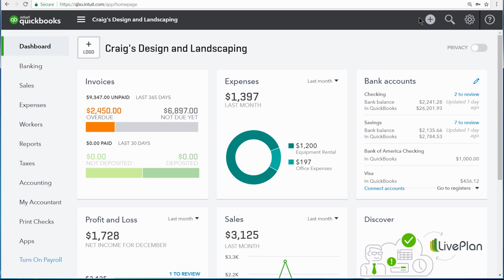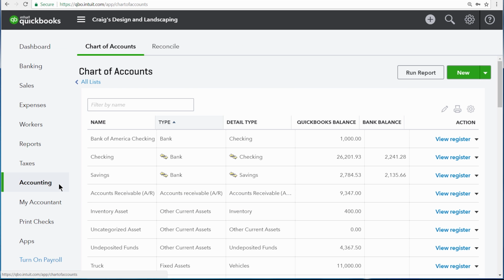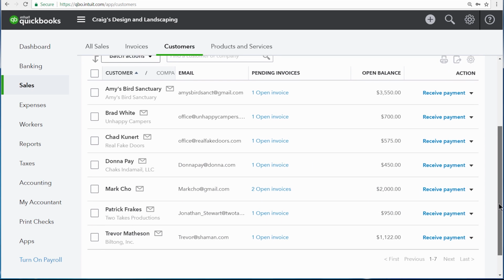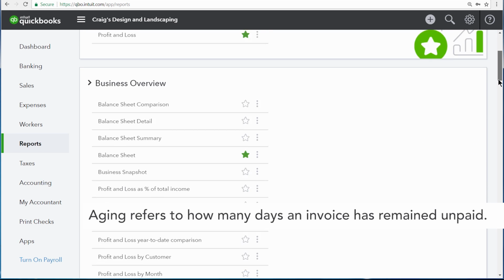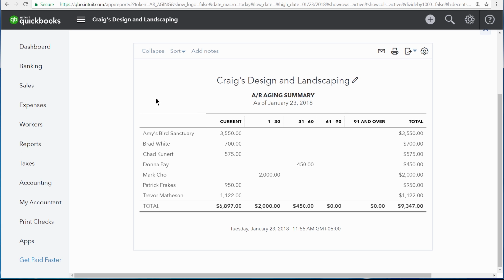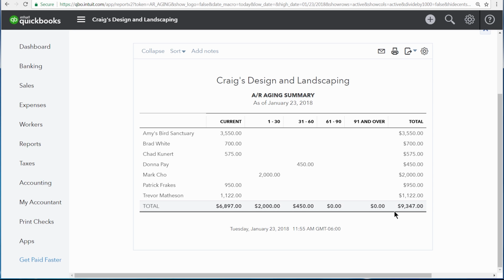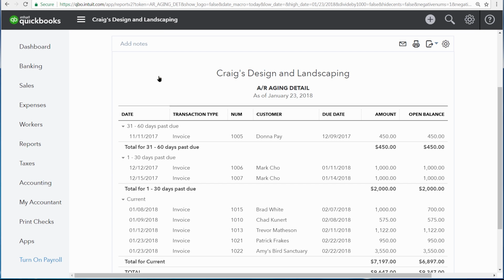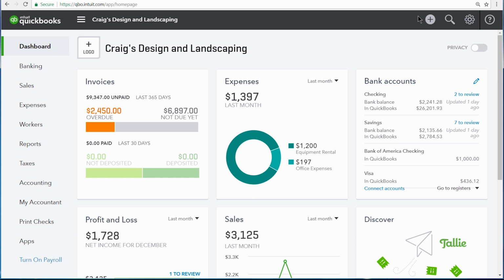How to track what customers owe you: accounts receivables & more | QuickBooks Online (Tutorial)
In this QuickBooks Online tutorial you'll learn how to track what your customers owe you along with:
- Use the Customers List to monitor the balances of customers
- Run Accounts Receivable reports to see customer balances and aging information
- Quickly discover overdue customers and their balances